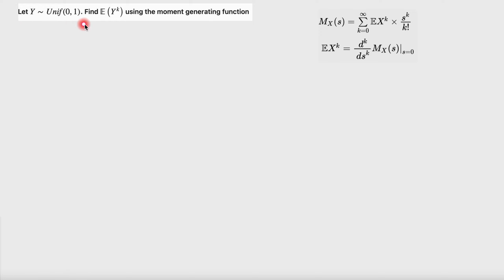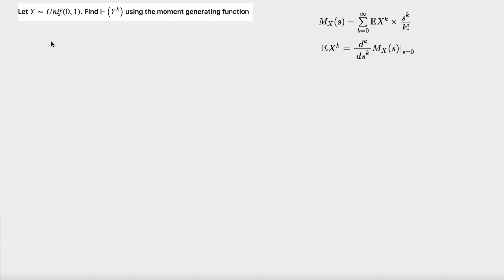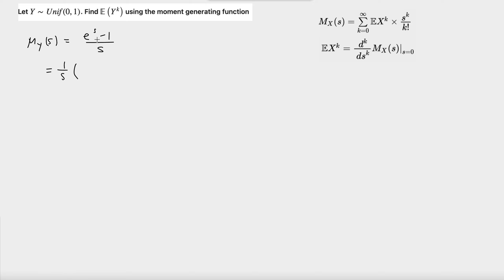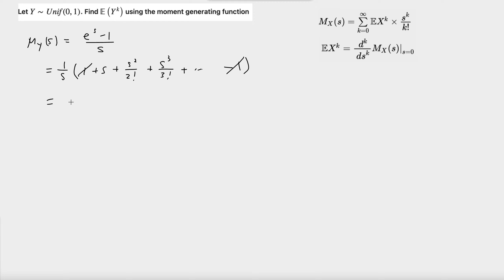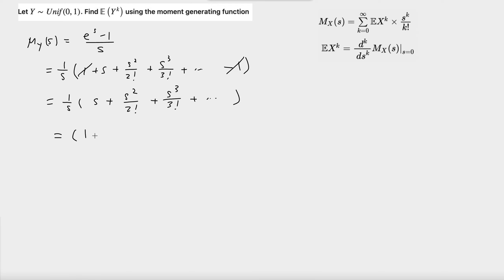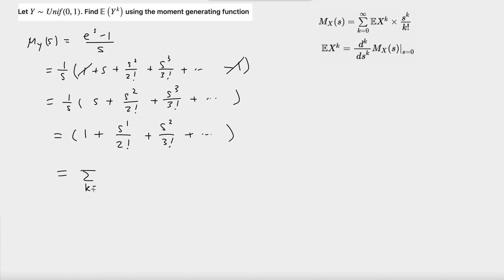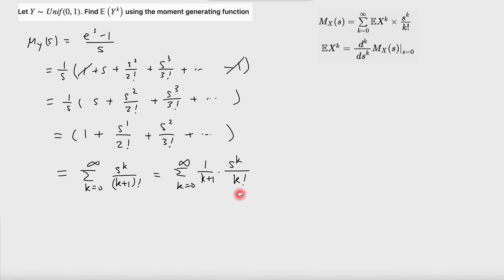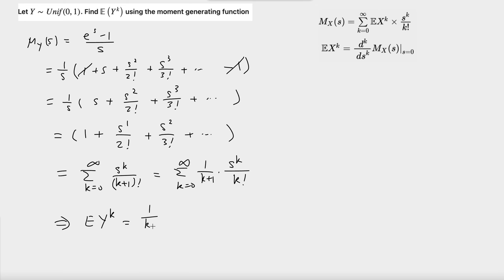Compute moments of uniform distribution using moment generating function